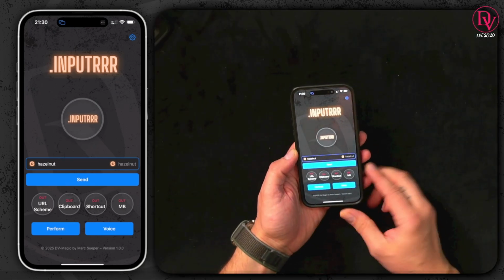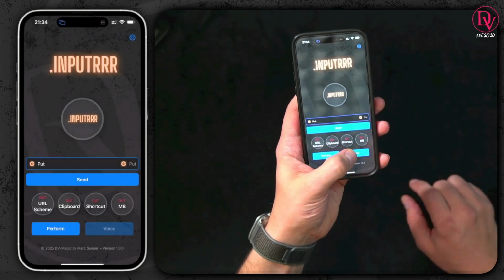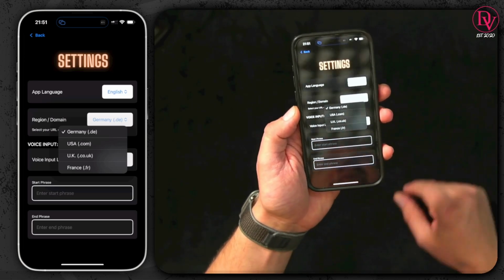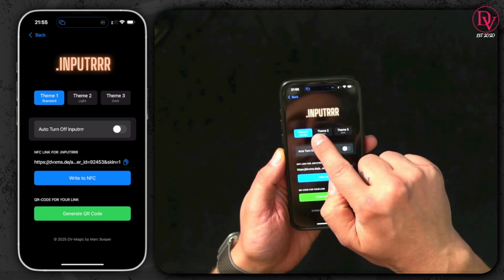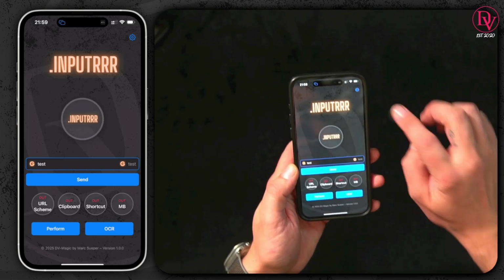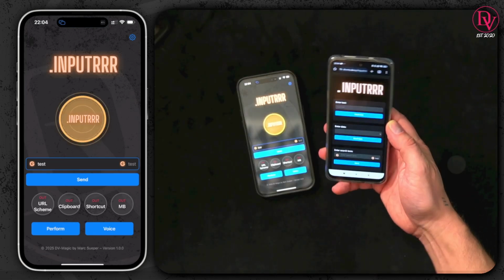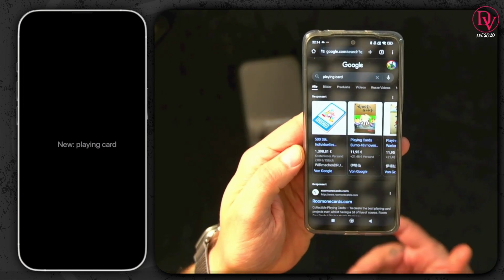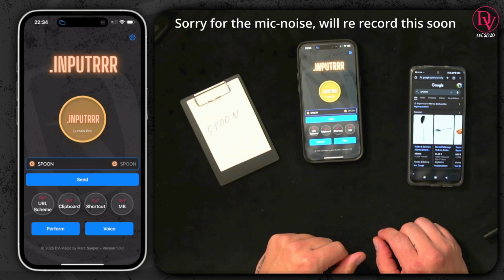.inputrrr App Overview | DV Magic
Here's an overview of Version 1.0 of .inputrrr